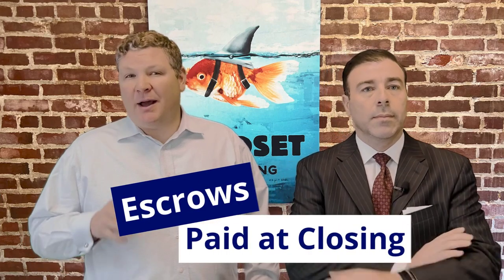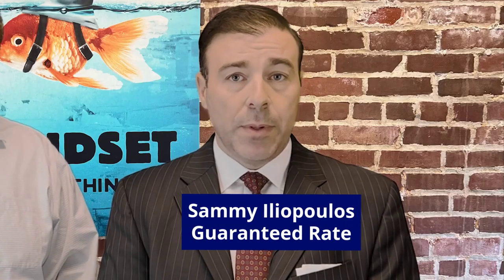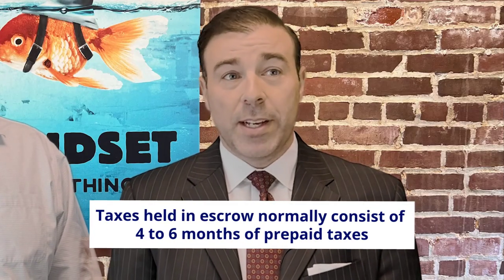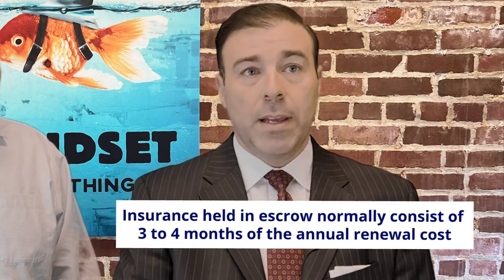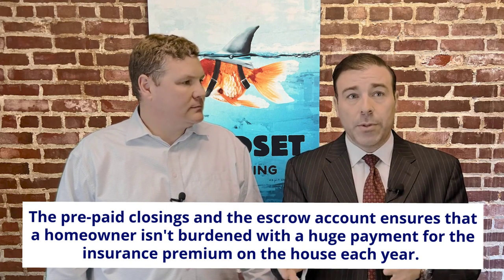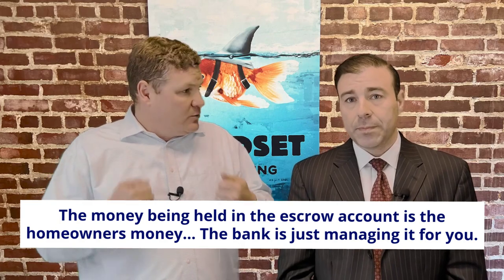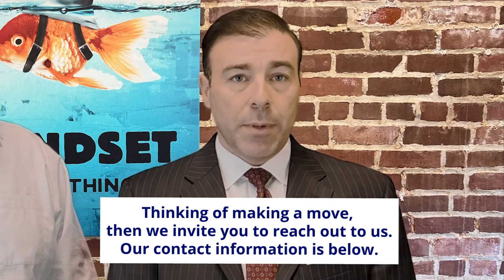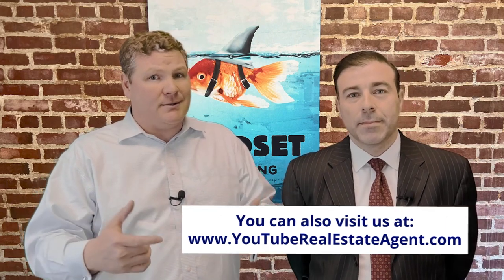Escrows Paid at Closing (What You NEED To Know & PLAN For)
It costs more to buy a house then just the down payment. You also must pay pre-paid escrows at closing... What are they and how much?!?

🤔Thinking of moving in Massachusetts? Let me help!🤠
Have me reach out to you!
Closing Costs When Buying a New home
Recap of Video:
✅  What Are Escrows?
✅  How much are they?
✅  Why do you have to pay them?
Video Chapters
00:00 - Introduction
0:25 - What is an escrow?
1:00 - How much are the escrows?
1:49 - Why do you need to pay the escrows?
2:34 - Whose money is the escrow?
2:50 - BONUS INFO - New Construction Condo Fees
3:15 - Conclusion
If this is your first time to this channel, and you want to know everything about eating, sleeping, working, playing, the good, and the bad of living in Boston, Massachusetts, then subscribe▶ and tap the bell🛎 for notifications so you can be the first to know about the current market in Boston Massachusetts.😁

We get calls and emails everyday from people just like you, looking for help on making their move to the Boston Metro area and we absolutely love it.😍 Whether you are moving in 9 days or 90 days, give us a call ☎, shoot us a text📝, or send us an email📨 so we can help you make a smooth move to the Boston area.🤠

Wondering what the Massachusetts Real Estate Market Conditions are in 2022? Then this is the place to visit each week. Jeffrey will give an update on Massachusetts Real Estate for Massachusetts Single Family and Massachusetts Condo homes. Whether you are looking for a Boston Market Update or an entire Massachusetts Market Update, then this data will be helpful! He will provide the weekly market stats as well as some weekly market color as to what is going on in the Massachusetts Housing Market and whether Massachusetts Real Estate appreciating or Massachusetts Real Estate depreciating. Whether it is Boston Real Estate or anywhere else in the state, the market reports matter!